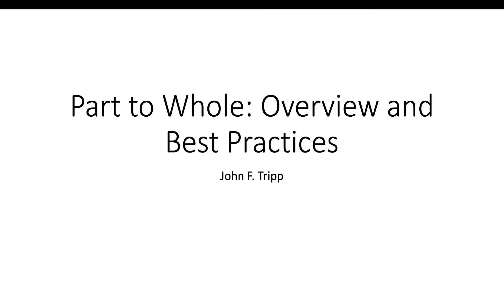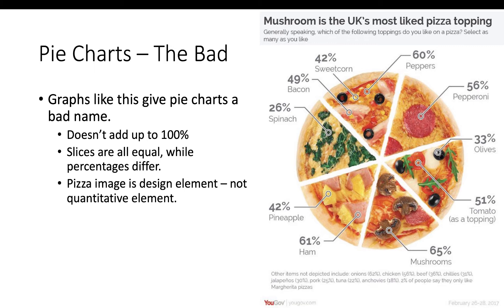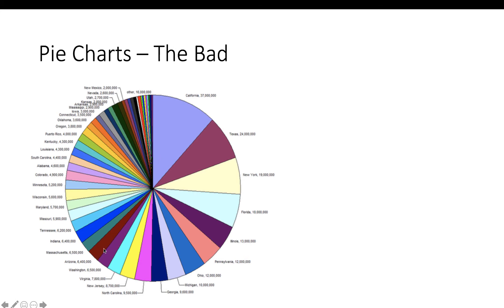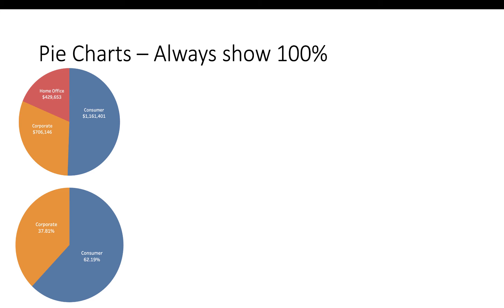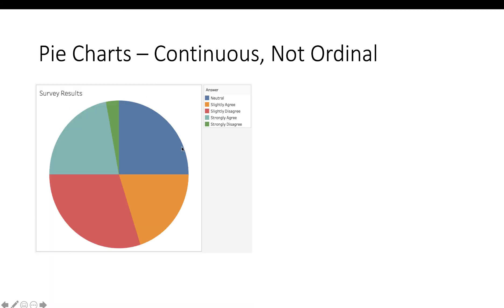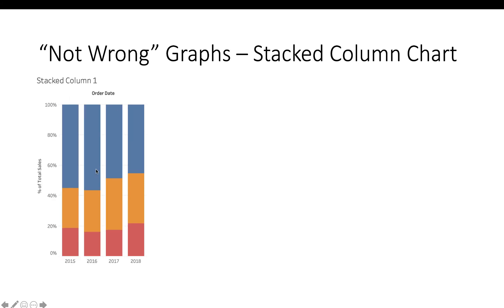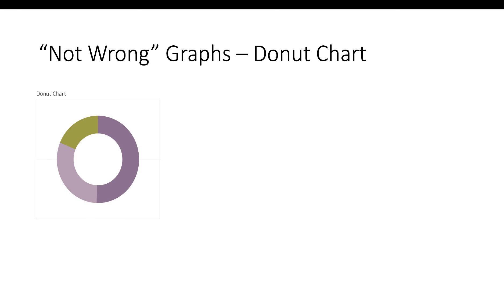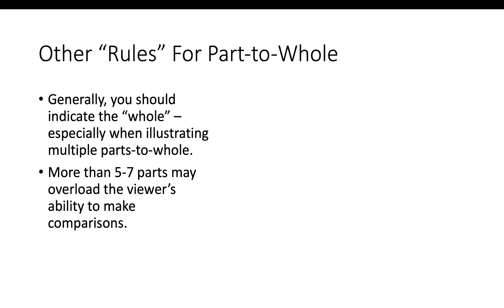Part to Whole Overview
Table of Contents:

00:00 - Part to Whole: Overview and Best Practices
00:21 - Part to Whole
00:52 - “Not Wrong” Graphs – Pie Chart
01:11 - “Not Wrong” Graphs – Pie Chart
01:31 - Pie Charts – The Bad
02:37 - Pie Charts – The Bad
03:59 - Pie Charts – The Good
05:18 - Pie Charts – Always show 100%
06:02 - Pie Charts – Three slices or fewer
06:20 - Pie Charts – Continuous, Not Ordinal
06:37 - Pie Charts – Continuous, Not Ordinal
06:46 - Pie Charts – Continuous, Not Ordinal
06:58 - Pie Charts – Continuous, Not Ordinal
07:15 - Pie Charts – Continuous, Not Ordinal
07:17 - Pie Charts – No Multiples
08:06 - Pie Charts – No Multiples
08:09 - “Not Wrong” Graphs – Stacked Column Chart
08:23 - “Not Wrong” Graphs – Stacked Column Chart
08:35 - “Not Wrong” Graphs – Stacked Column Chart
08:41 - “Not Wrong” Graphs – Tree Map
09:40 - “Not Wrong” Graphs – Tree Map
10:02 - “Not Wrong” Graphs – Donut Chart
10:56 - Other “Rules” For Part-to-Whole